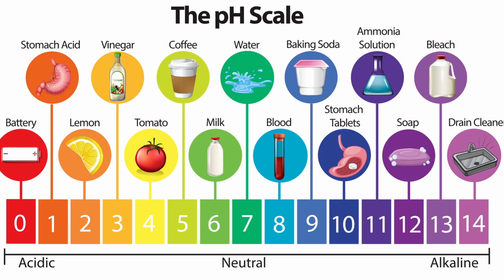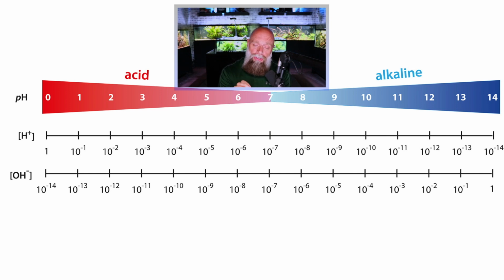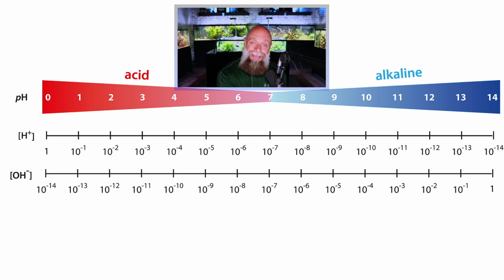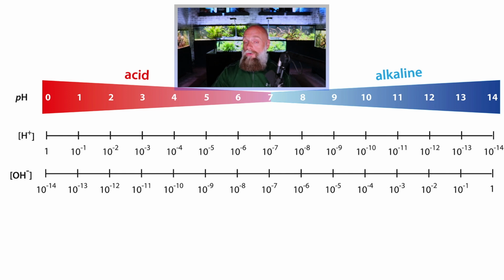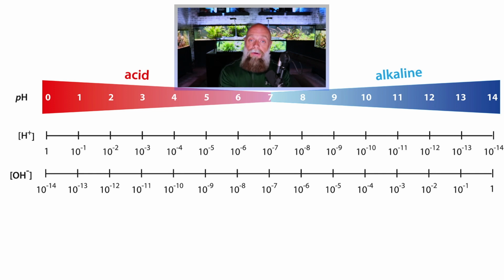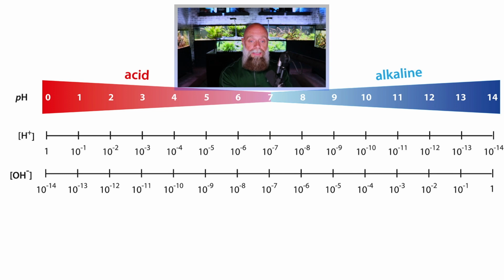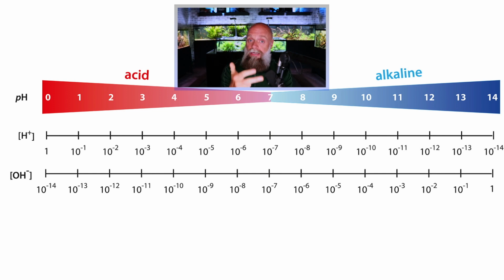pH Made Simple!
Hello Everyone,
In this video we talk about pH.